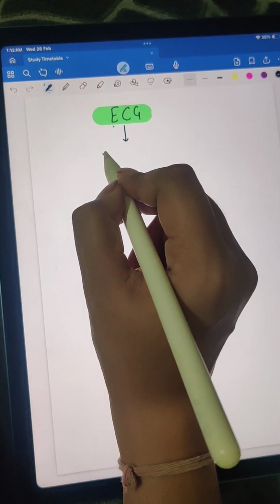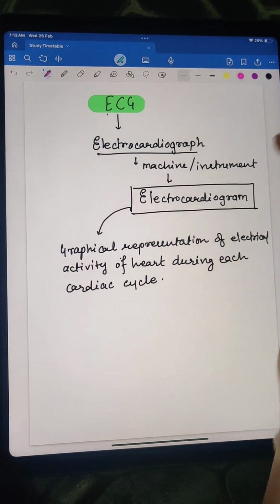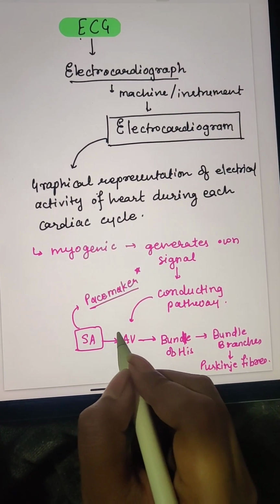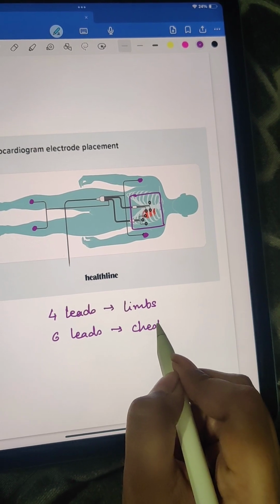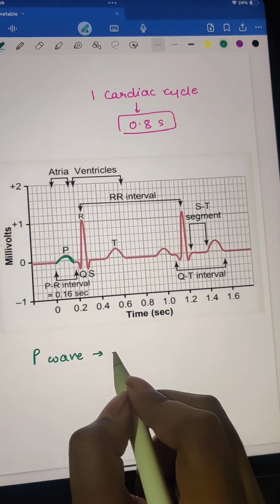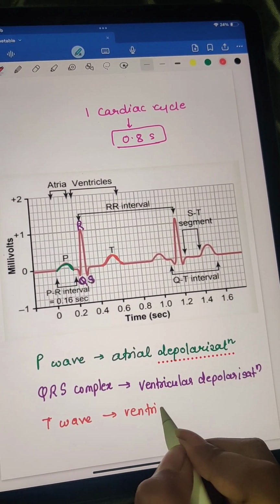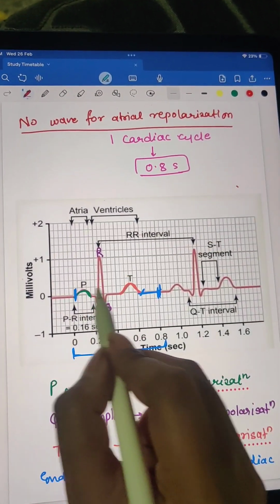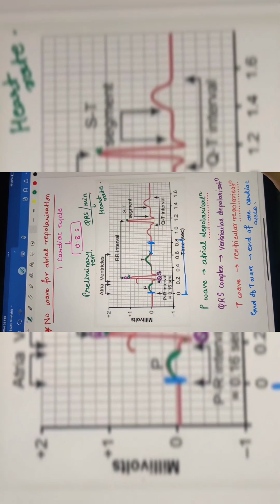Electrocardiogram for HSC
Hello Students,
I'm Ankita and I teach biology to junior college students as well as NEET aspirants. If you find my video helpful do comment down the topics that you want me to make videos on.